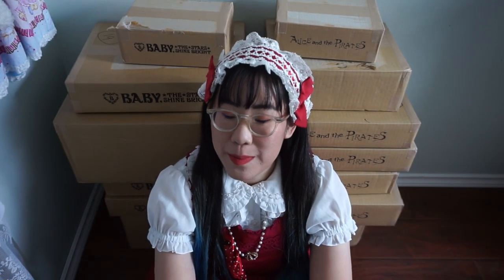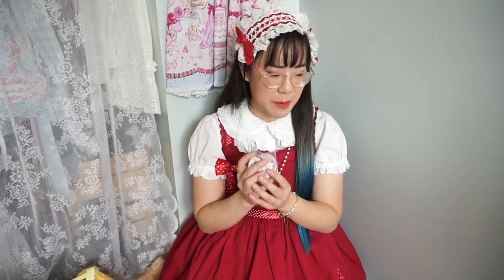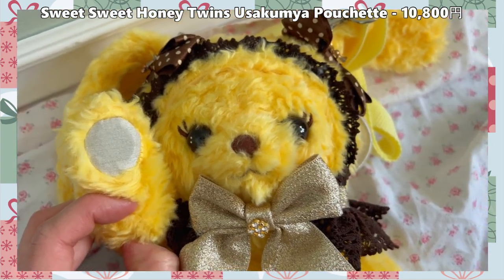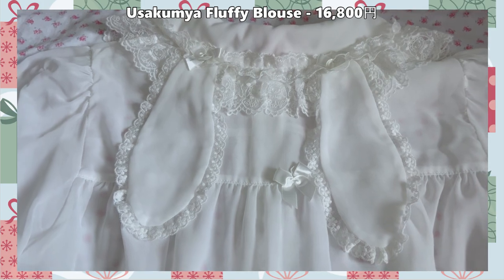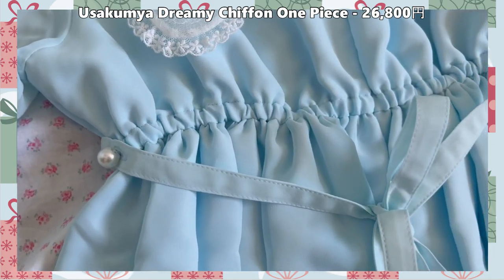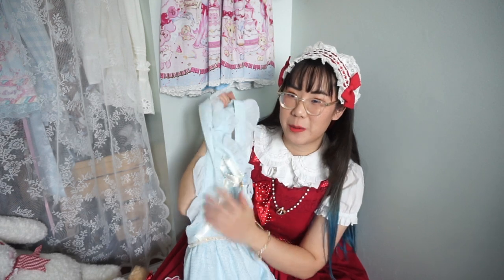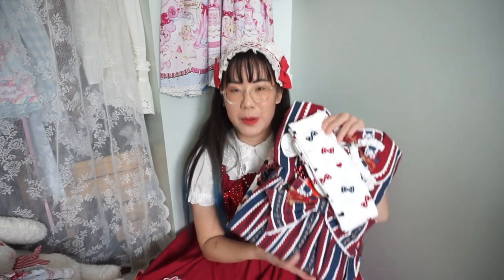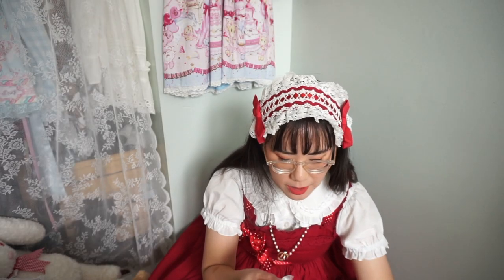HUGE Lolita Haul | 2 Years of Baby the Stars Shine Bright Purchases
Hello everyone~! Today's video is the long awaited haul from Baby the Stars Shine Bright. It's been almost 2 years of no shipping from Japan to Canada but it's finally back!!! I'm very excited to wear all the new pieces soon and will hopefully get a lil try on lookbook done before the end of the year. :) What were your favourite releases from Baby for the past two years? Did you indulge in any of the series? Would love to hear all about it in the comments below! :D